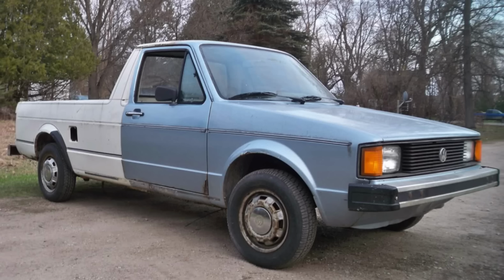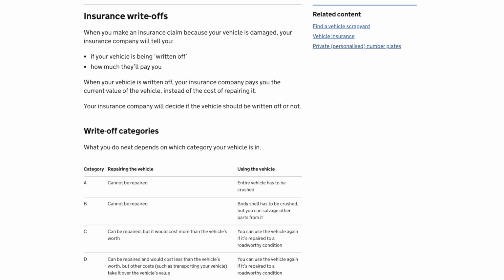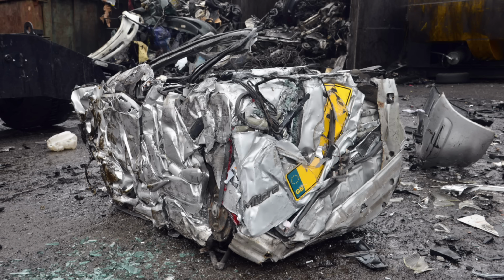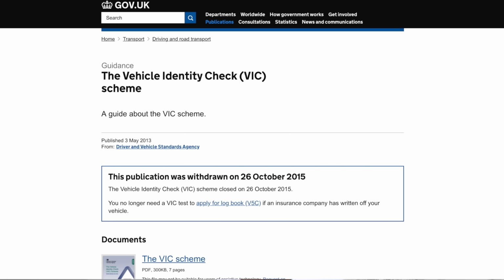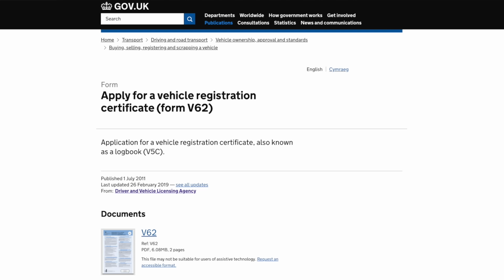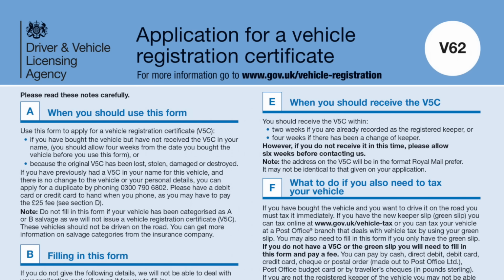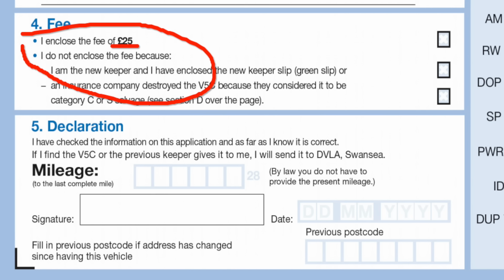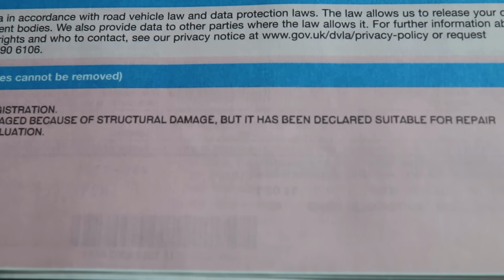How to register and put a Category N and S car back on the road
In this video, I show you the process on how to register a category N and S
 car for use on the road and I also talk about the difference between all the categories including U and X